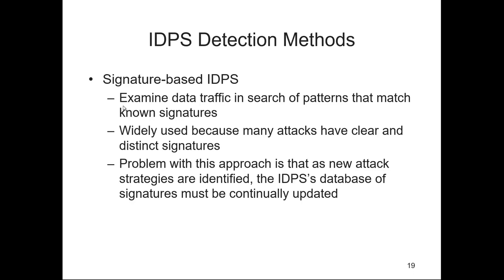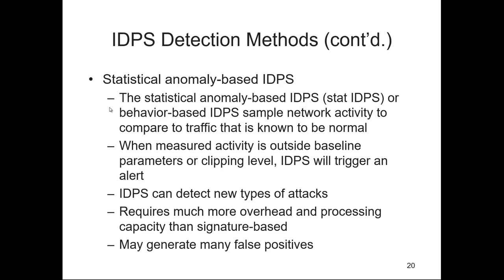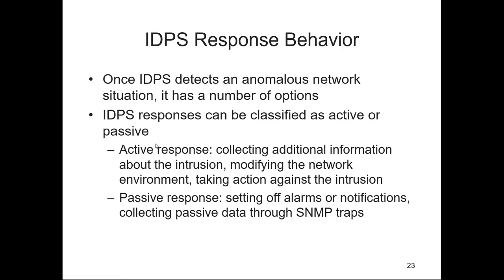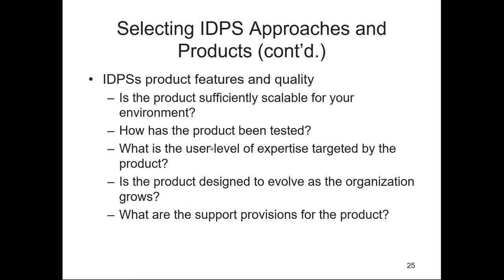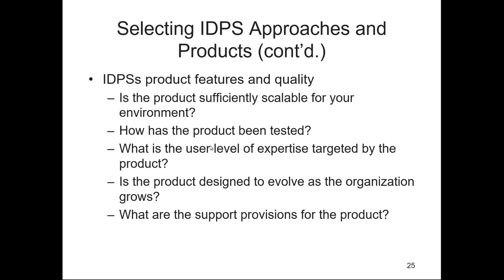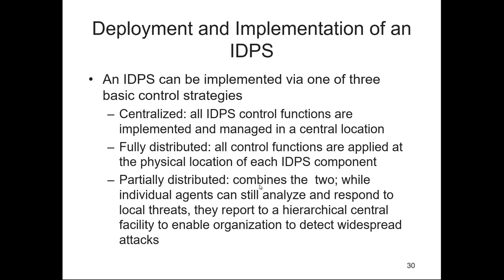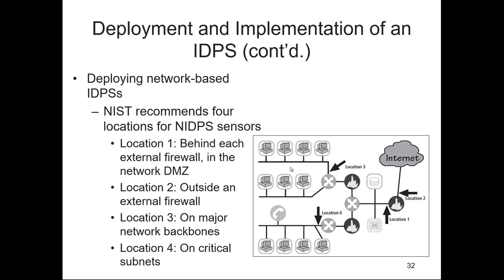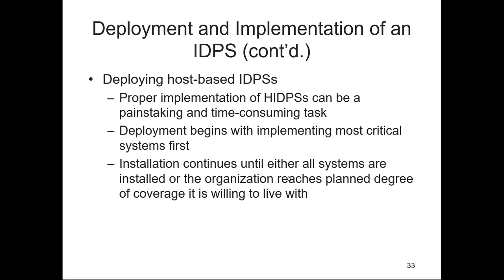Security technology Intrusion Detection and Prevention Systems and Other Tools Part II